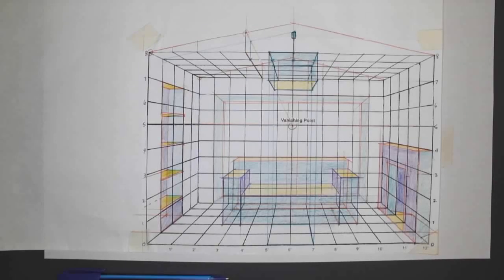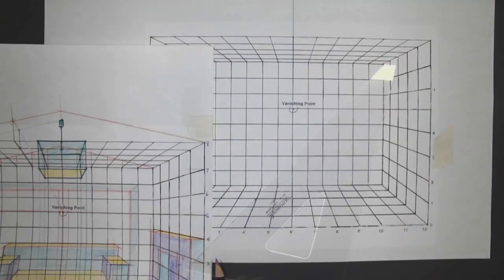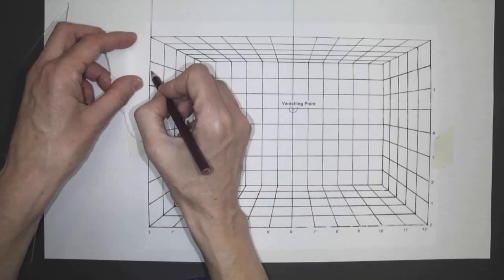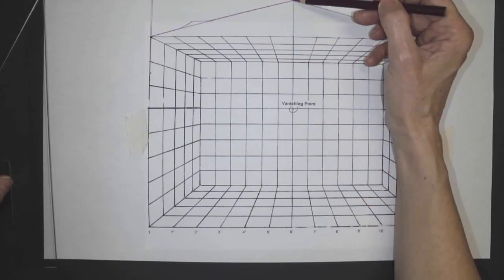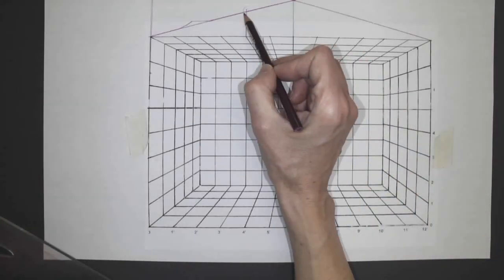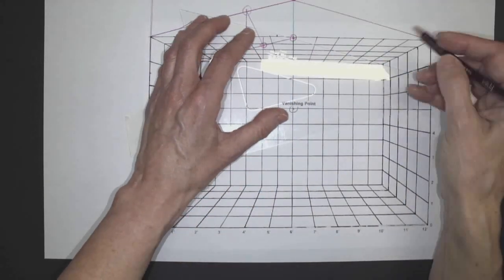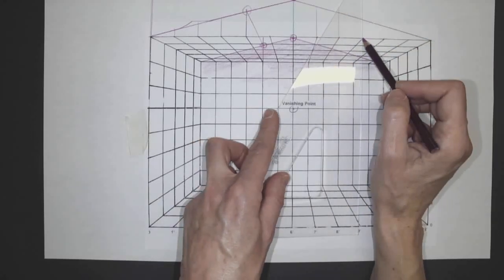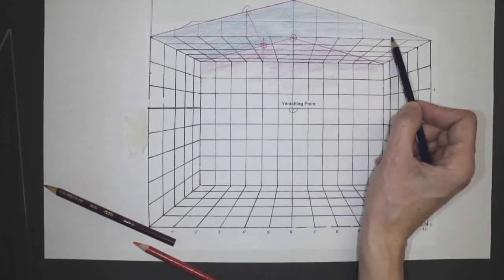Using the Given Grid, Demo 3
The third demo will show how to draw a Gabled Ceiling to scale, utilizing the given One Point Perspective Grid.